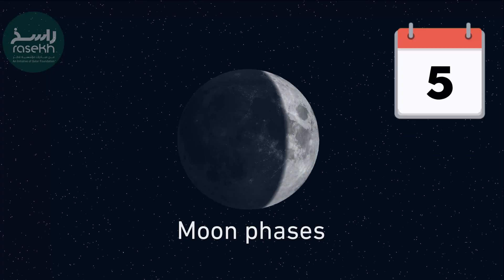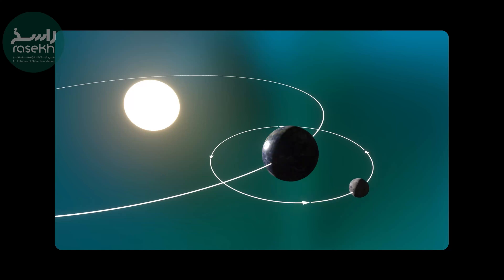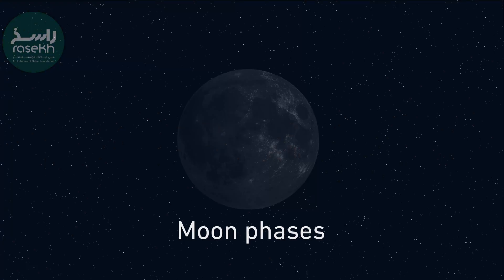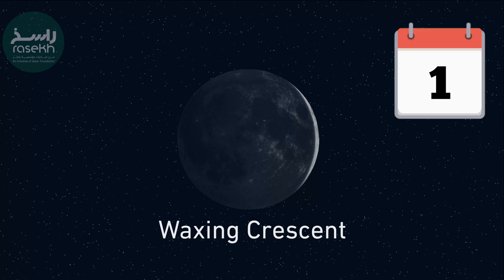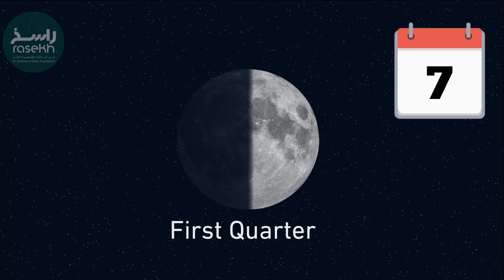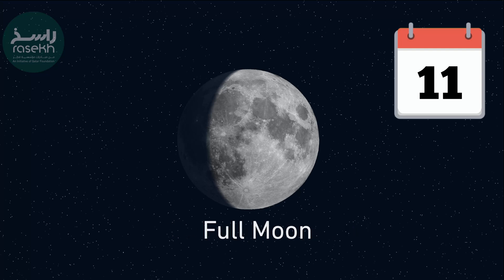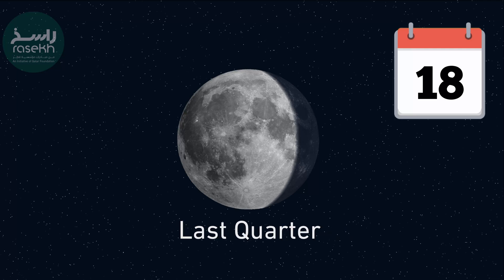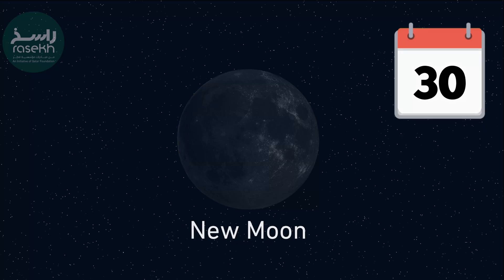Lunar cycle and phases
This video explains, in simple terms, the Moon cycle and the phases of the moon.